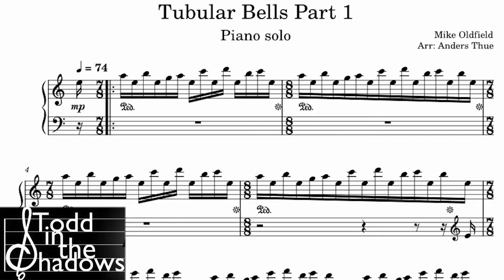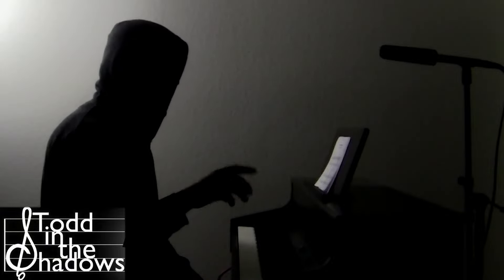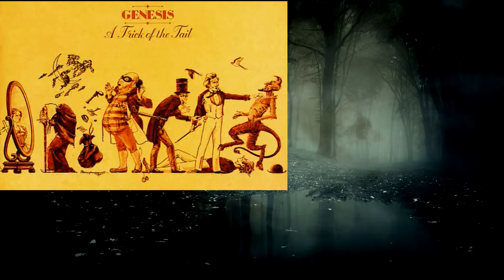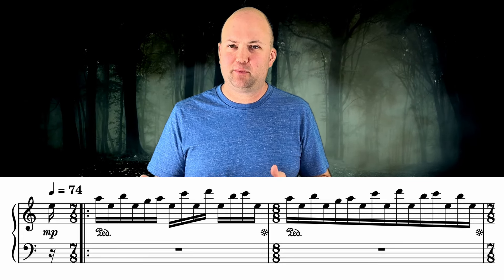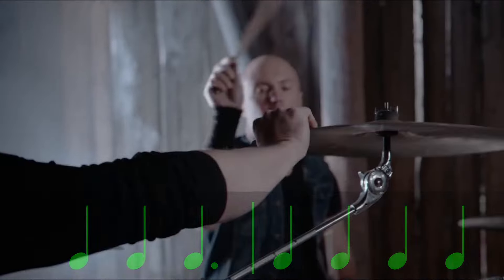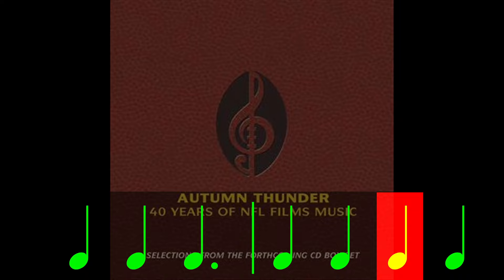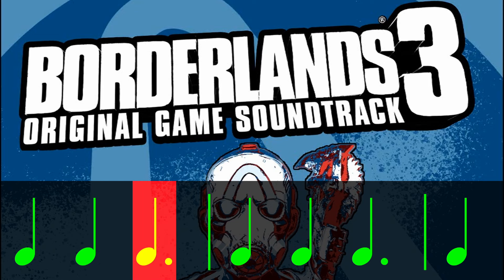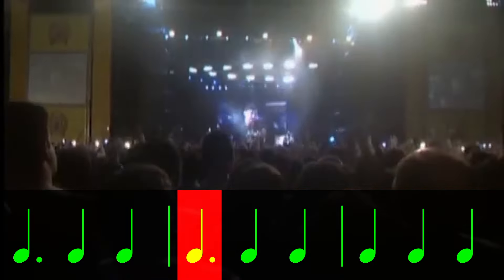Is Tubular Bells Meter That Hard to Understand?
I ran across this video by Todd in the Shadow, and of course I had some thoughts, but hopefully all is explained well enough here to show some issues and solutions.